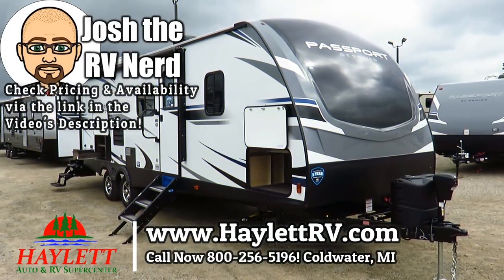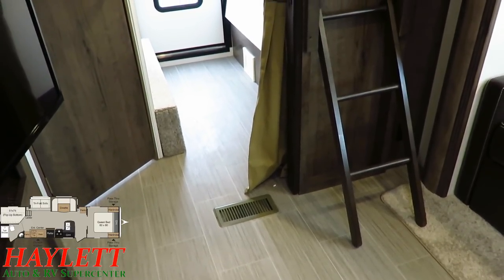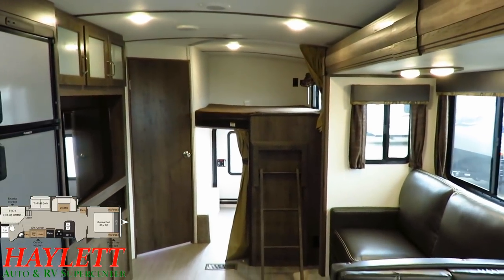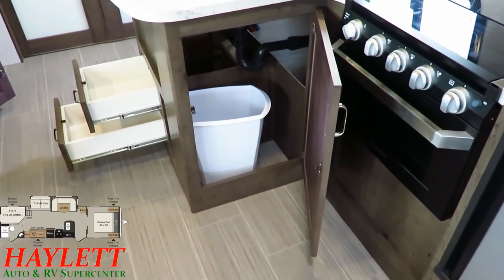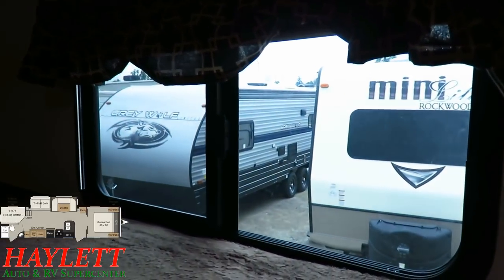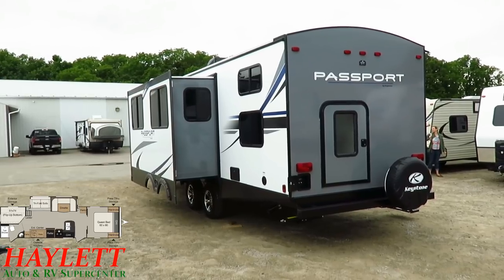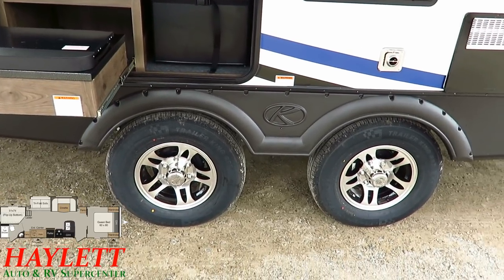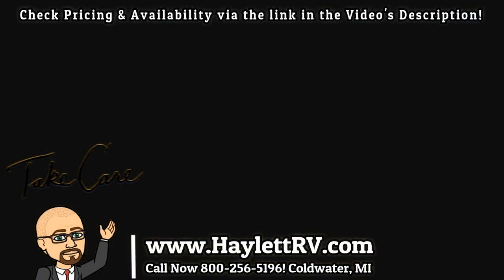2019 Passport GT 2950BH Cargo Bunk Bath Entry Outside Kitchen Ultralite Keystone Travel Trailer